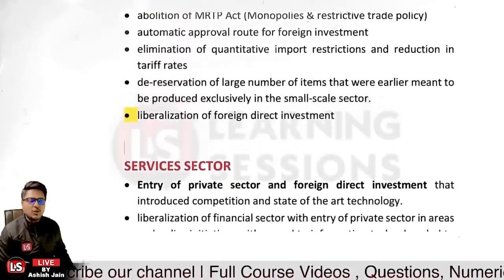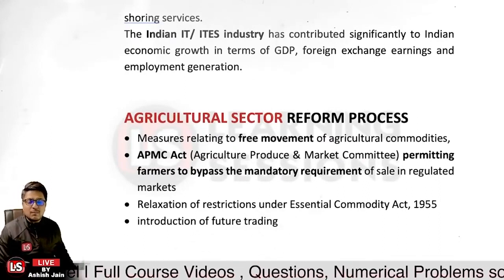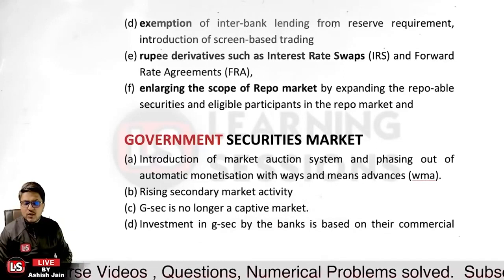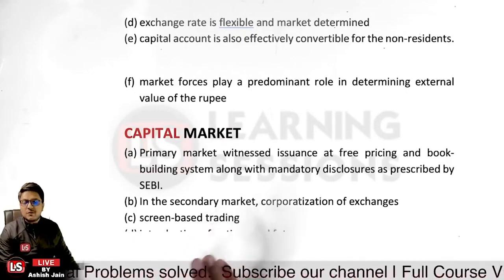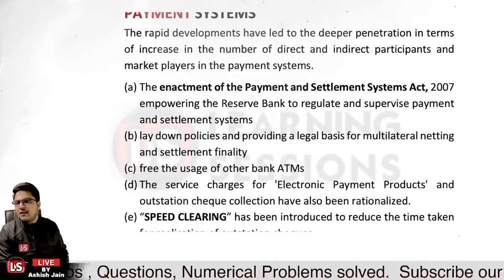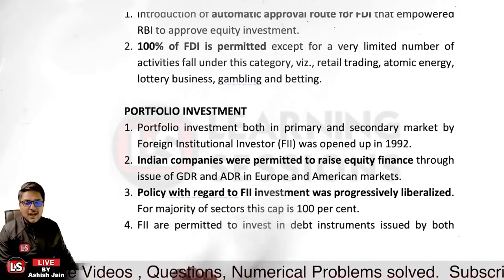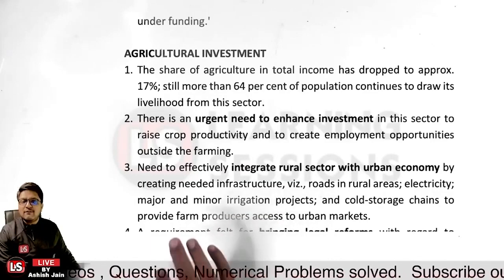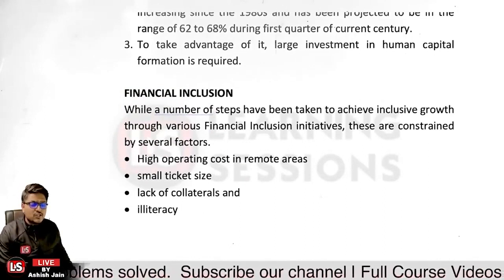JAIIB IE&IFS 2024 | Economic Reforms | Module A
Welcome To the Learning Sessions!!! In this video, the Economic Reforms are explained in English by Ashish sir. Watch these videos till the end to clear your doubts.